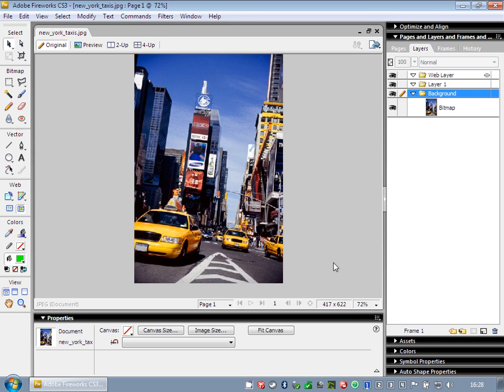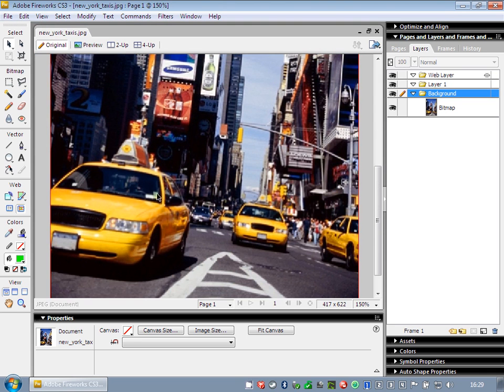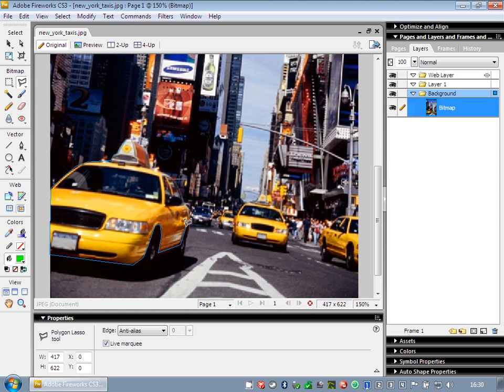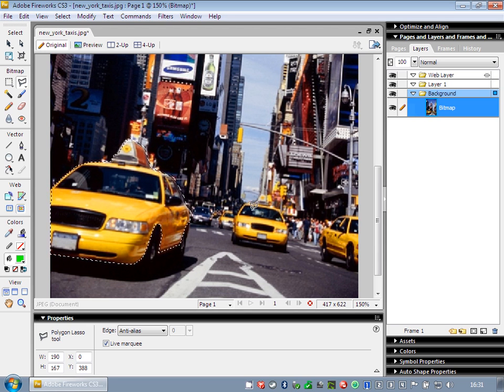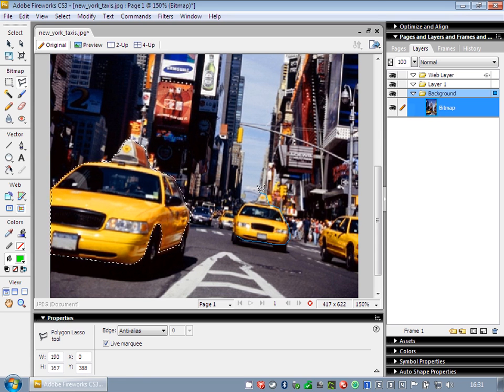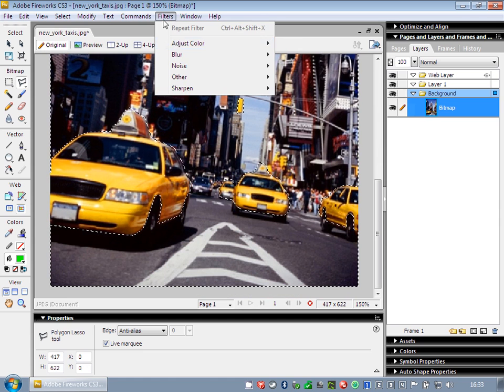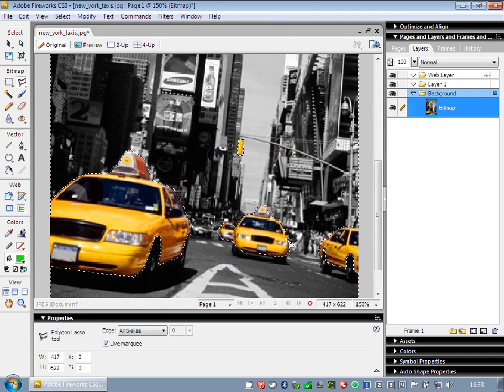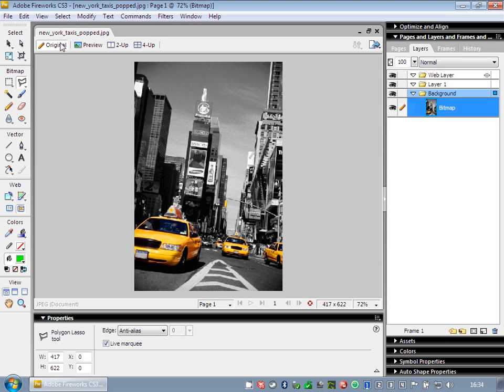Fireworks Tutorial 14 - Multiple Colour Popping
Multiple colour popping in Adobe Fireworks CS3. Resources available from ...